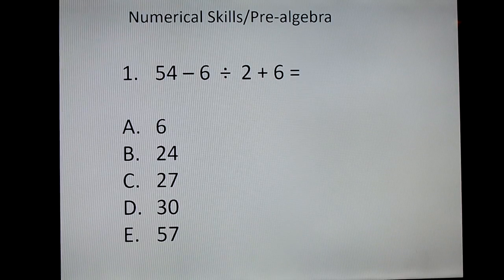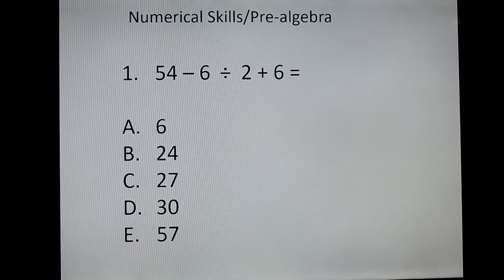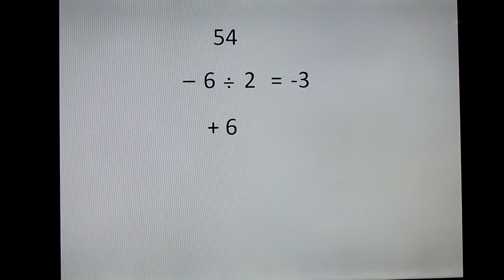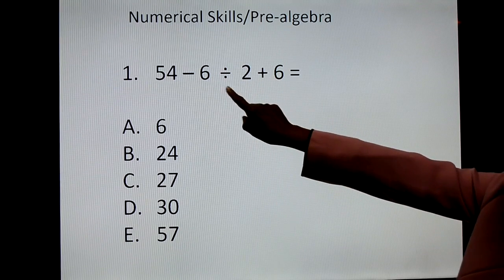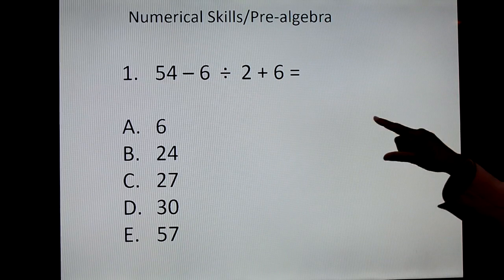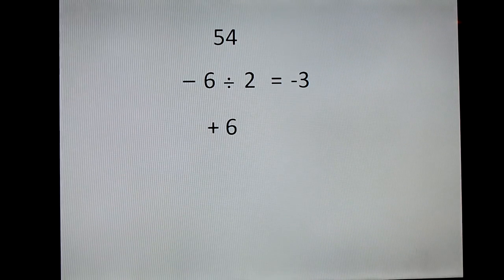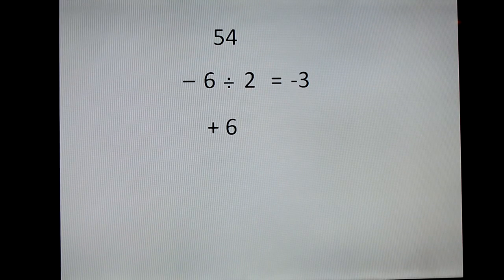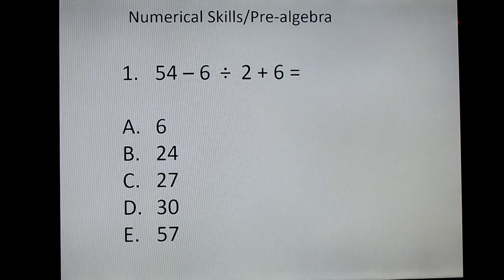Test Taking tips for multiple choice questions in Math - Part 2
Mastering The Art Of Test Taking.  Understand how to approach multiple choice questions in Math.